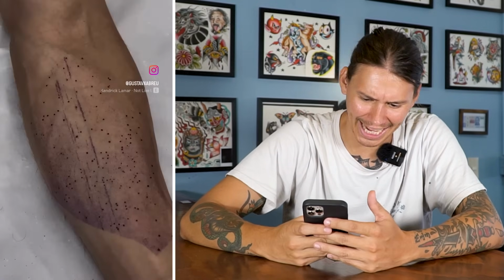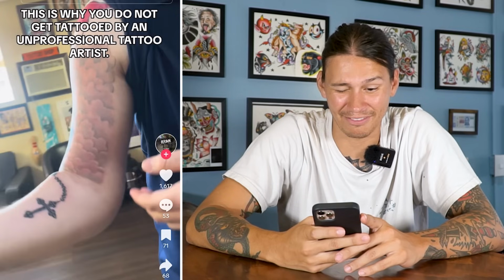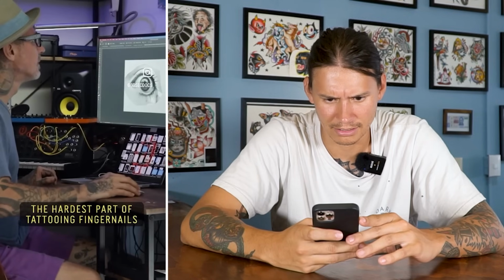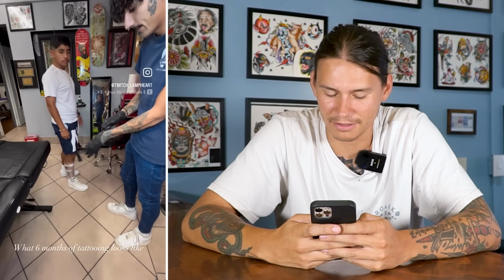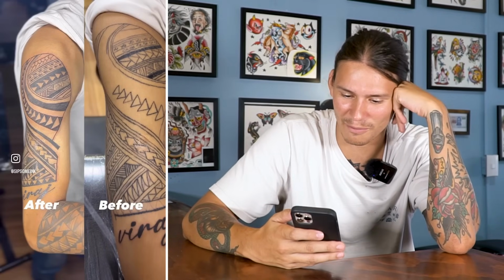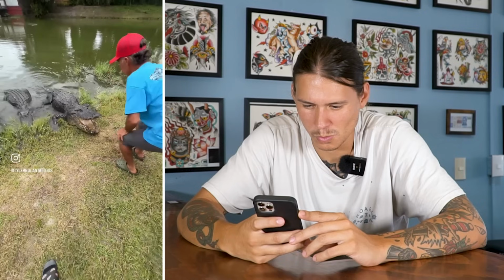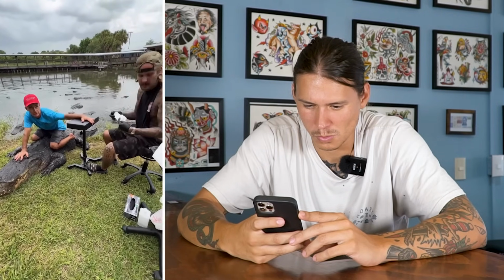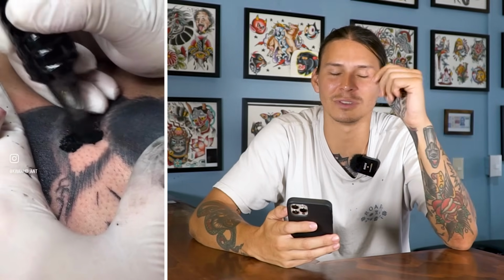Reacting To Weird Tattoo Gimmicks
This channel allows me to express thoughts and feelings in the moment. I would love to get your feedback on my ideas but understand that my thoughts can change and often do.